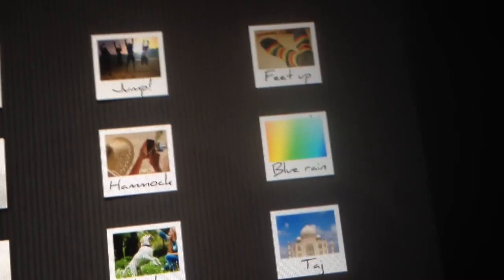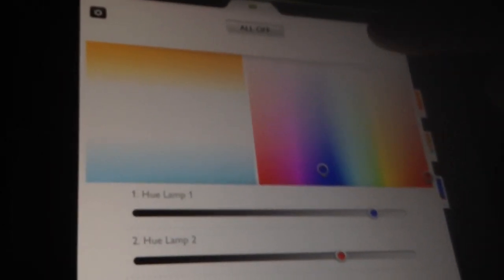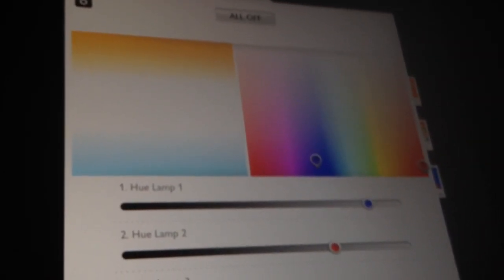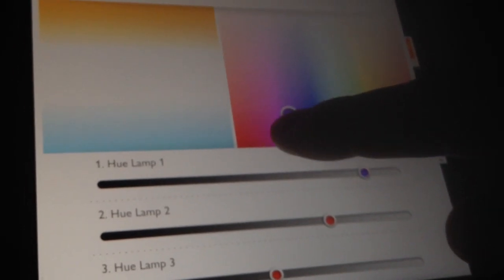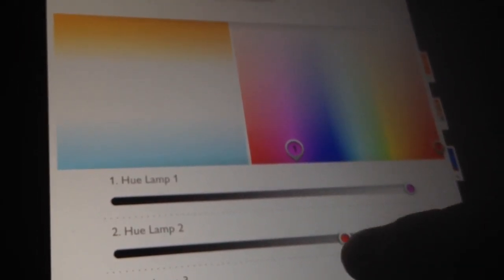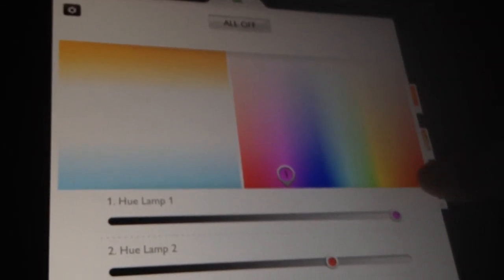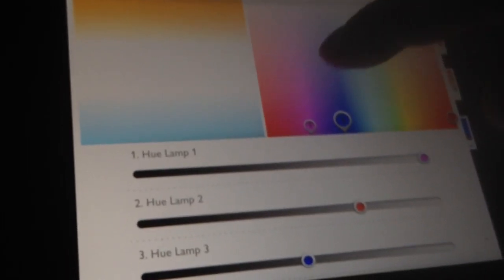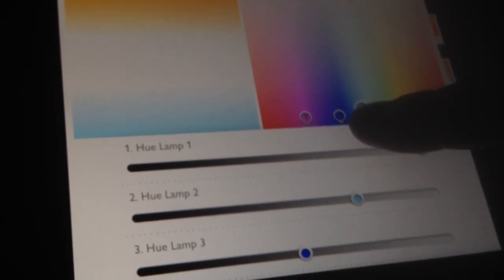Hue lights - Review of Phillips light bulbs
Control the colour of your rooms with your iPhone or iPad. So cool.